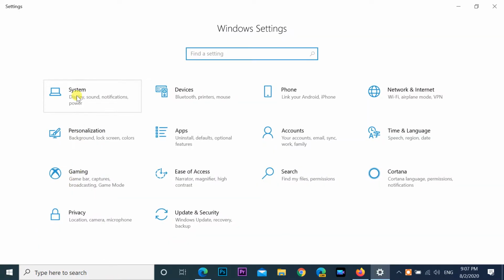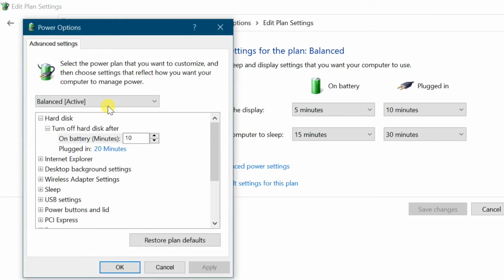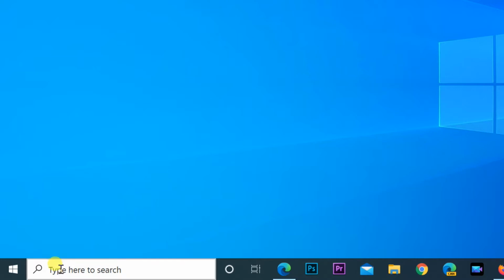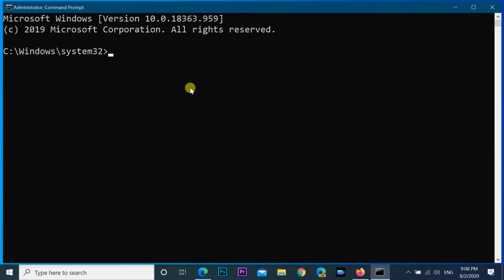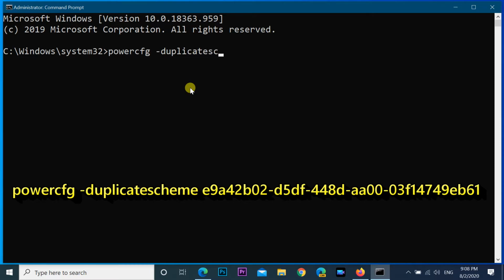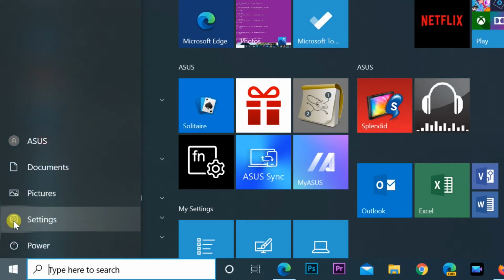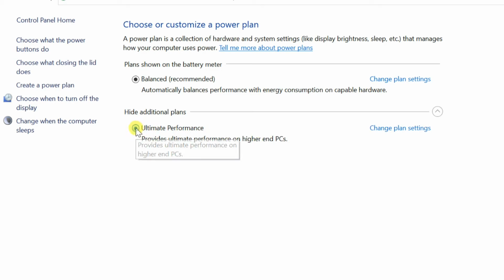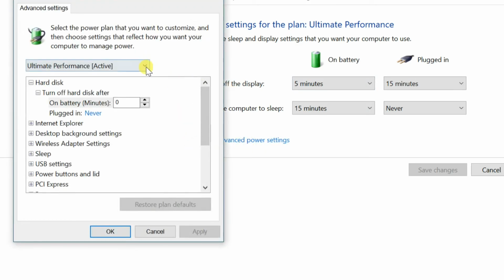How to Enable the Ultimate Performance Power Plan on Windows 10 in a Laptop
Microsoft has added an “Ultimate Performance” power scheme to Windows 10 April 2018 Update. It’s built upon the High-Performance power scheme but tries to eke out every little bit of performance possible. Ultimate Performance power plan is designed to give an extra boost to high-power systems (think workstations and servers) by optimizing the High-Performance power plan.

👉Command :  powercfg -duplicatescheme e9a42b02-d5df-448d-aa00-03f14749eb61